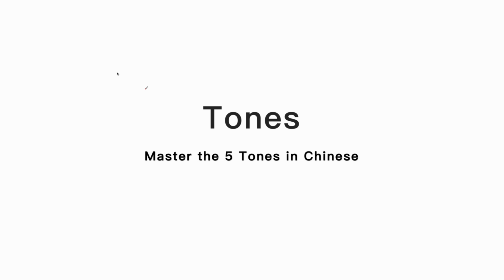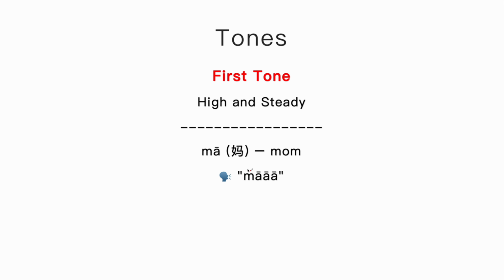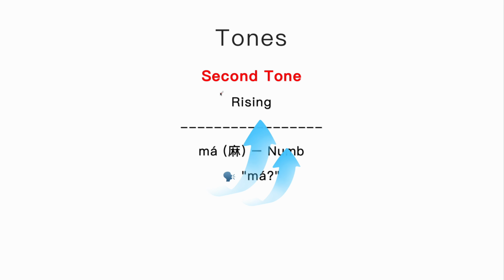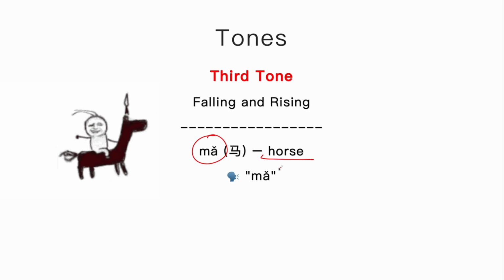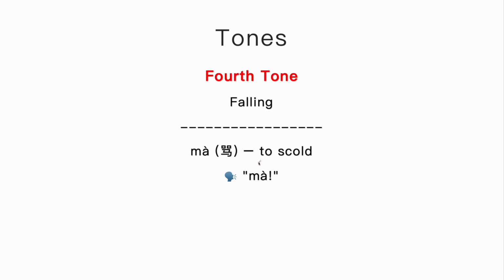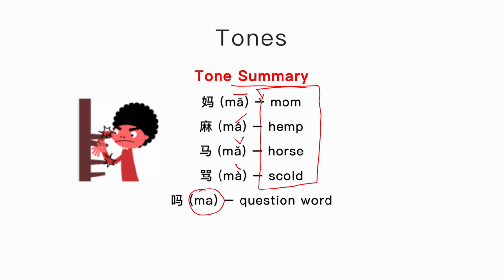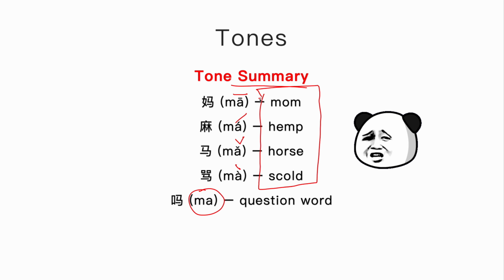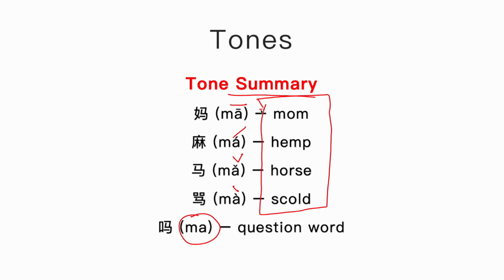4. Chinese Tones Crash Course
Want to learn Chinese from scratch?
Start here!

Why are tones more important than new vocabulary? Because in Mandarin the exact same consonants and vowels can become five totally unrelated words just by sliding your pitch up, down, or flat. Get them wrong and you’re ordering “horse” instead of “mother,” or “scold” instead of “numb.”

What you’ll get in the next 2 minutes
1️⃣ The science in one sentence: pitch = meaning.
2️⃣ Live demo with “ma” in all 4 tones + neutral.
3️⃣ A 20-second mirror drill to rewire your ear and mouth.
Skip this and every future word you learn is a ticking time-bomb. Nail it now and the rest of Chinese suddenly feels logical.
Coming up next → Video 4: Tone Combinations (the secret sauce for fluent sentences).